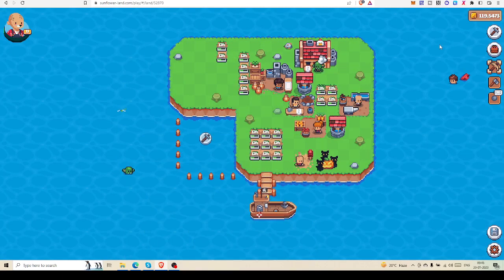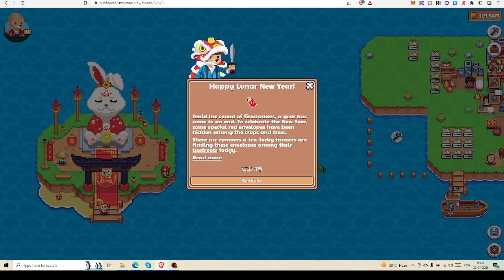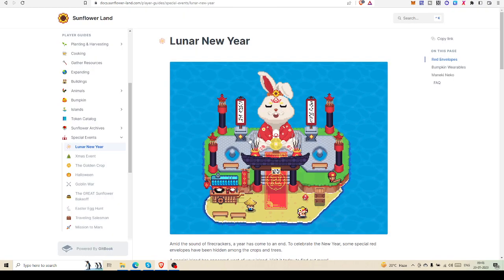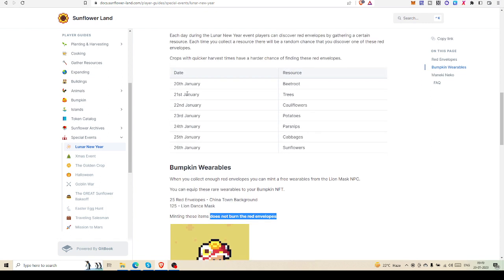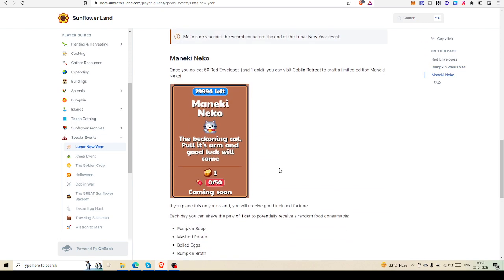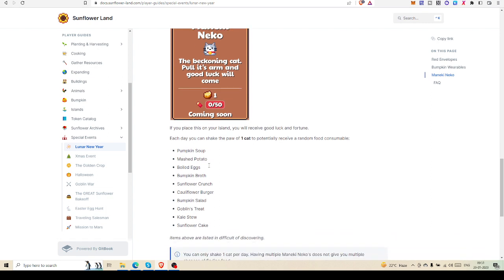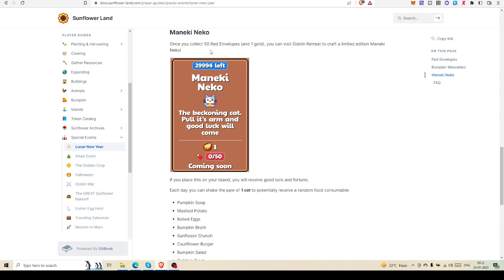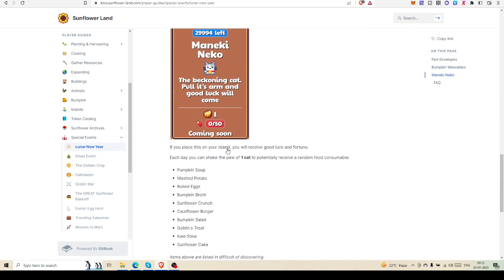Sunflower Land : Celebrating Lunar New year RED Envelope| Maneki Neko for more rewards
Sunflower Land New Update,
Lunar New Year Event,
Red Envelope,
Maneki Neko the Lucky cat for more rewards Daily,
Collect as much as Red Envelop to get those rare Bumpkin wearables,
7 days long event,
Auspicious lunar new year event,